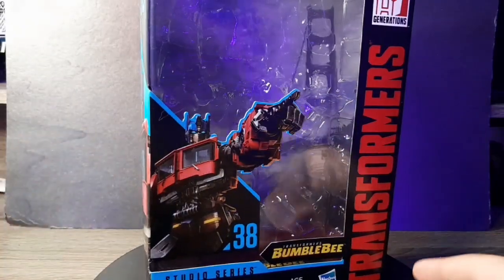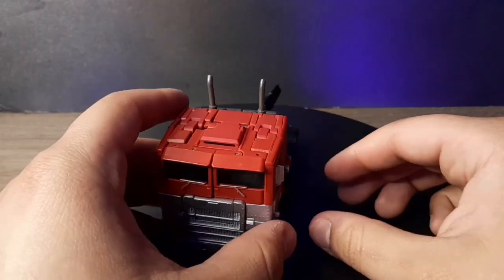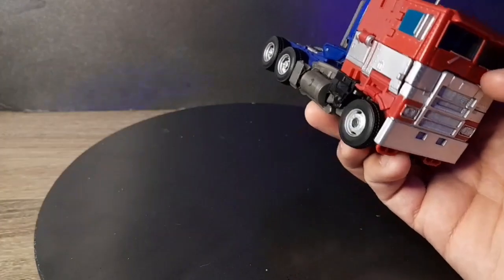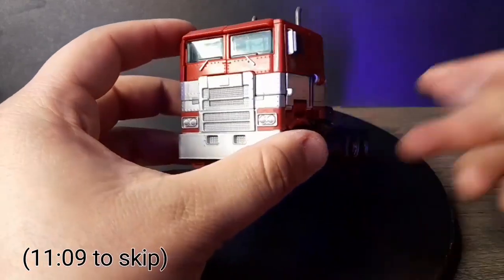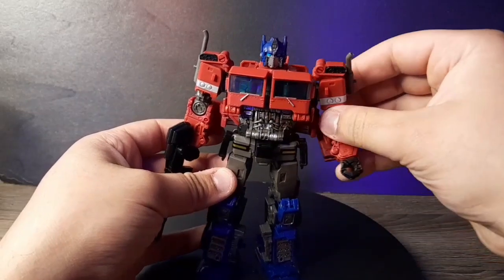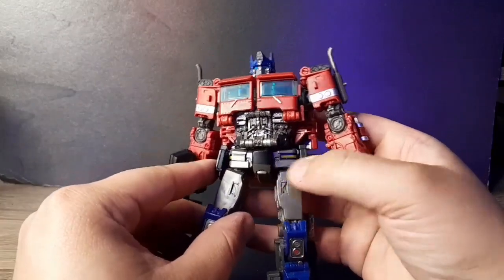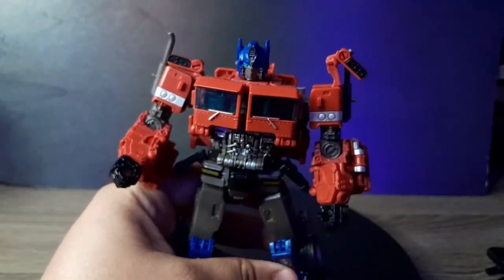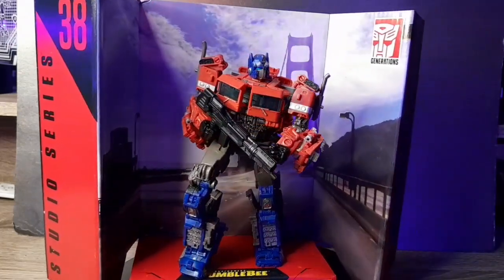Transformers Studio Series Optimus Prime (Bumblebee Movie)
based on Bumblebee

toy brand @hasbroOfficial